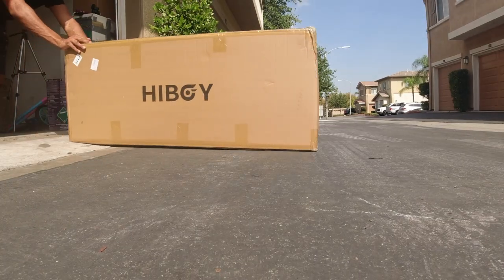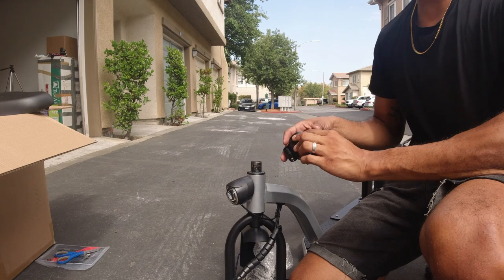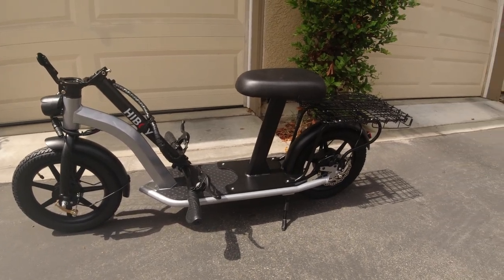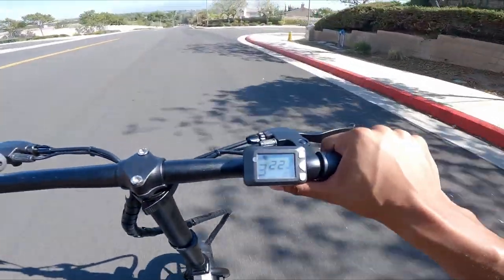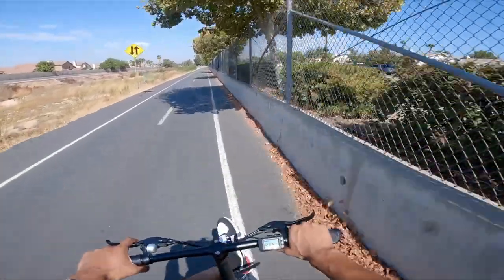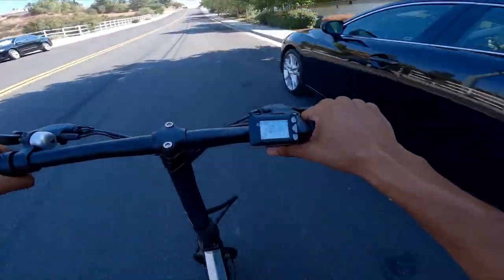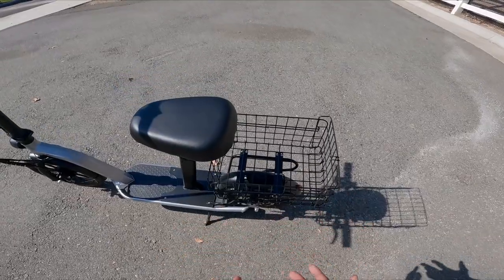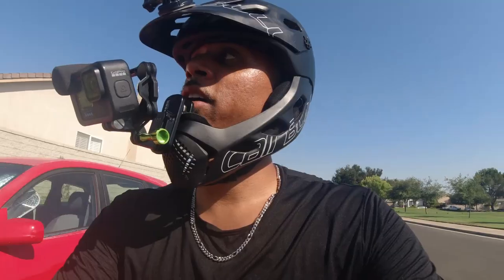I got the perfect ELECTRIC DELIVERY SCOOTER for my business! ft. Hiboy ECOM 14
On Amazon